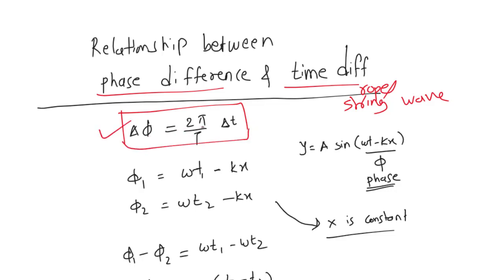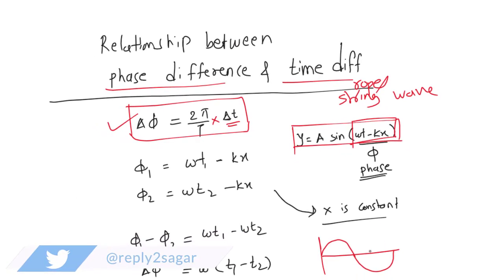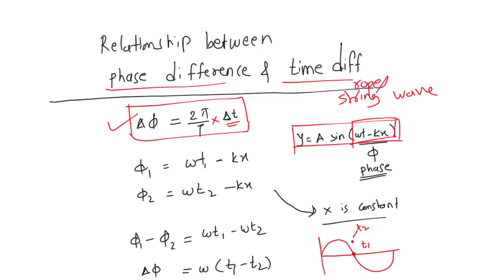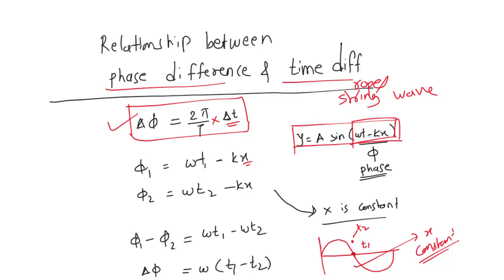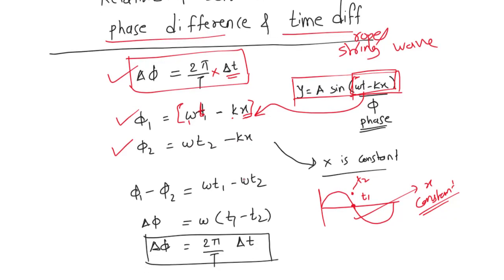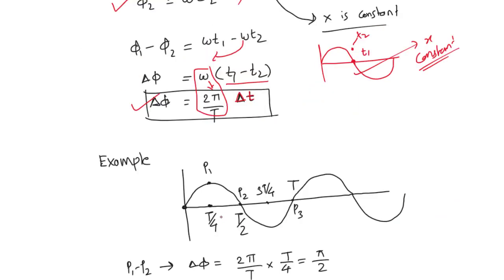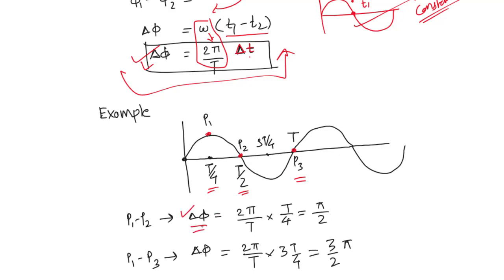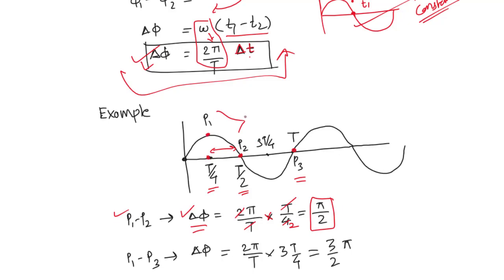Relationship between phase difference and time difference of particle in a string or rope wave